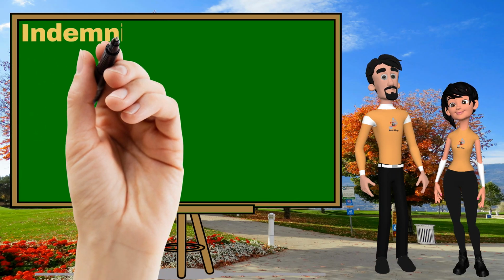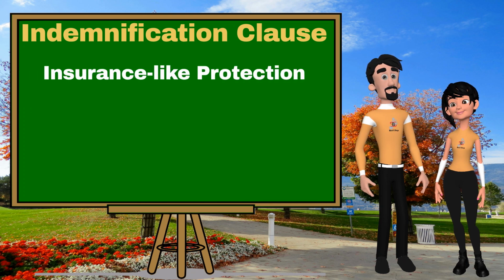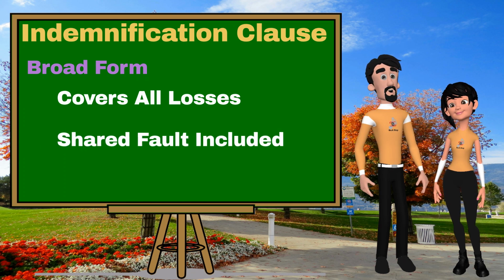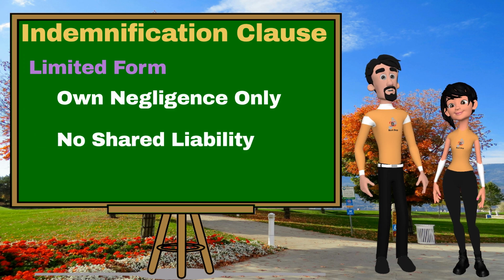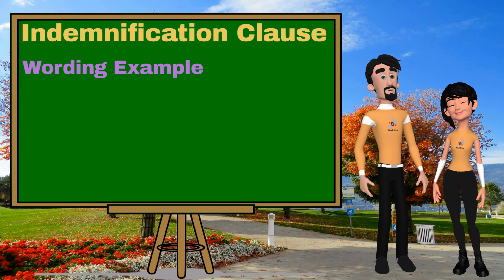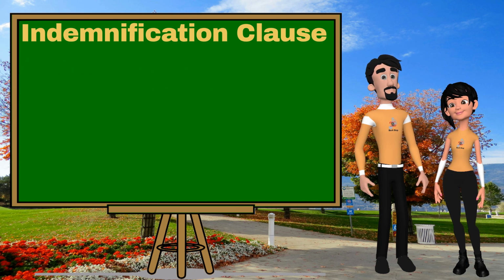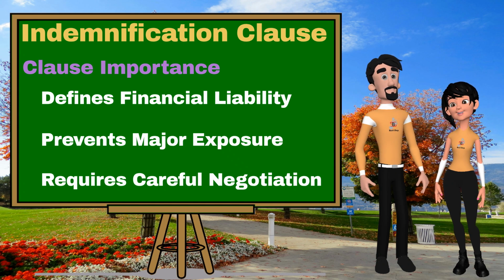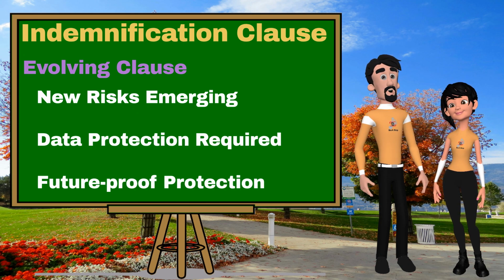Indemnification Clause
Indemnification clauses are vital for managing risk and assigning responsibility in contracts. In this session, you’ll learn how these clauses work, the differences between broad, intermediate, and limited indemnities, and how to adapt them to modern challenges like cybersecurity threats and AI-related liabilities.